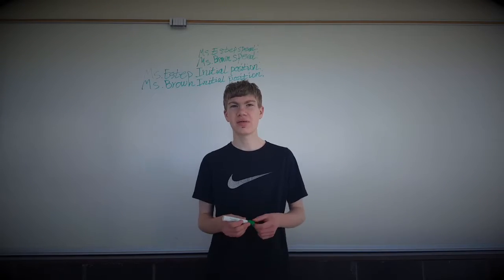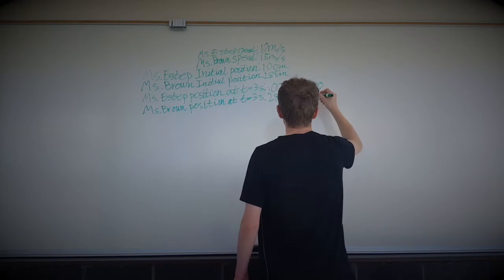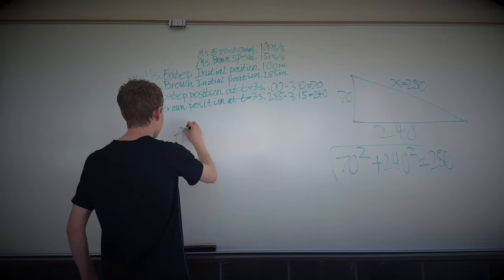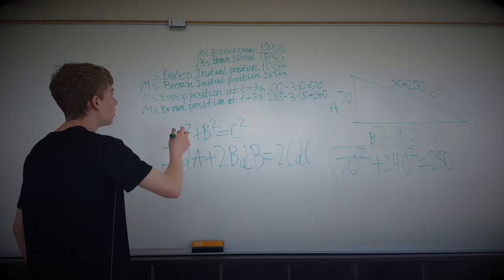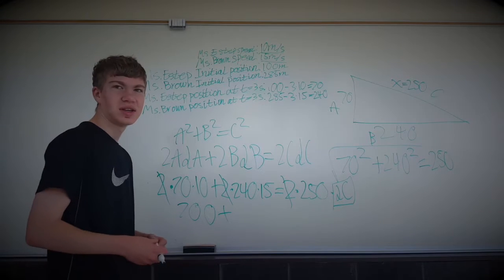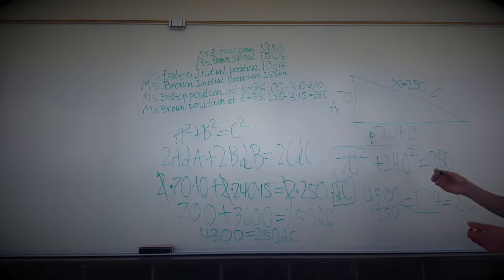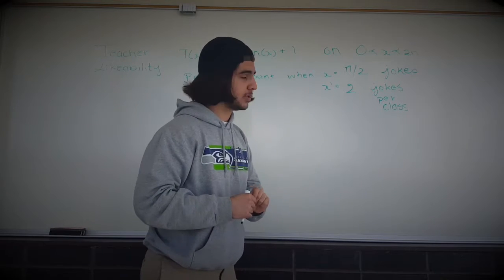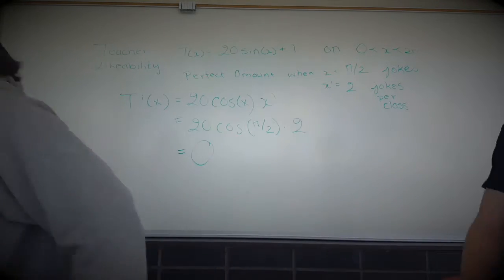Related Rates (Calculus)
This video is about related rates in calculus.